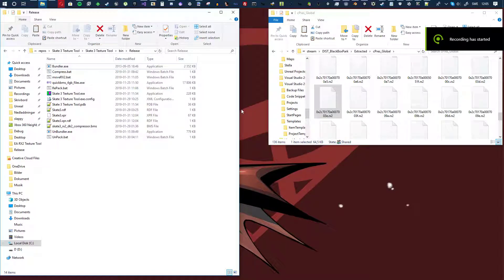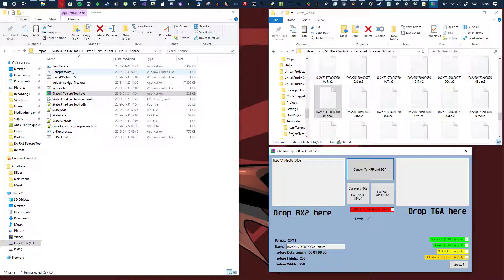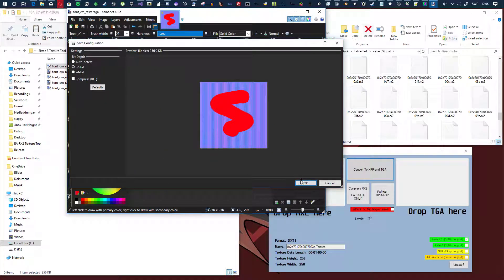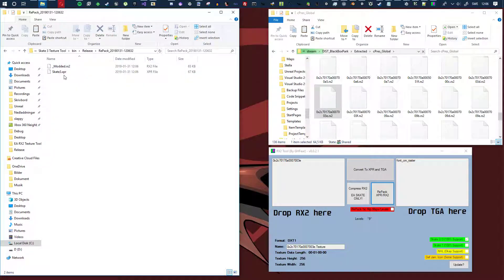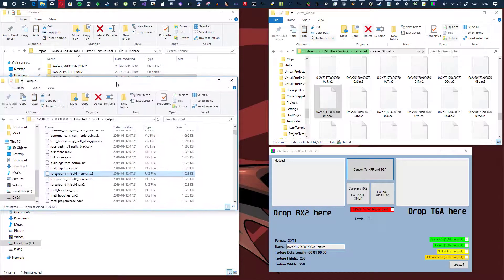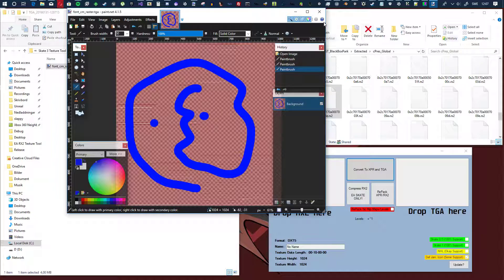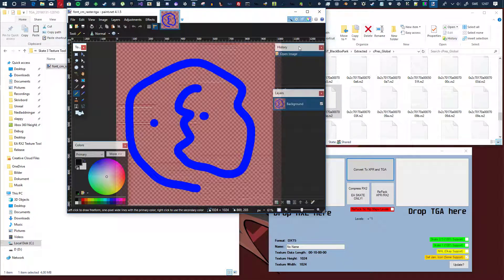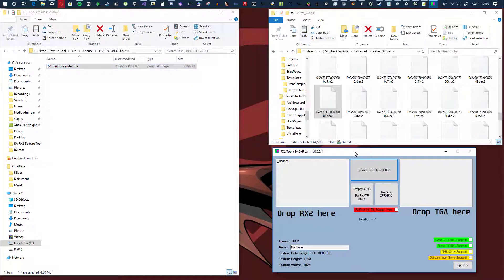RX2 EA Games Xbox 360 Texture Tool 0.0.2.1 [RX2 UnPacker and RePacker]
So the tool works pretty well and lets you both unpack and repack to RX2 now as well as compress the files with refpack algorithm for games that require that.